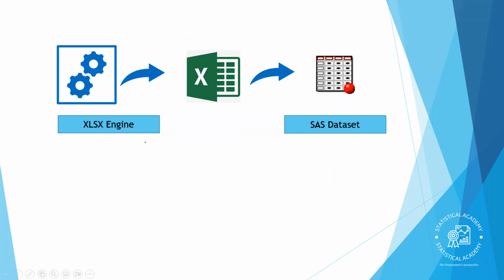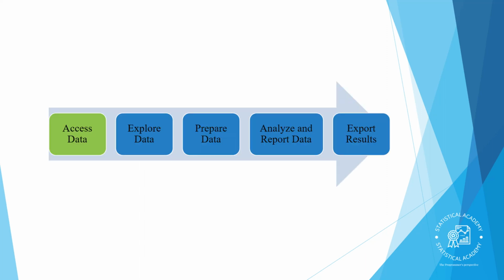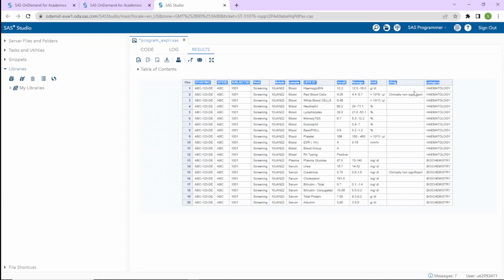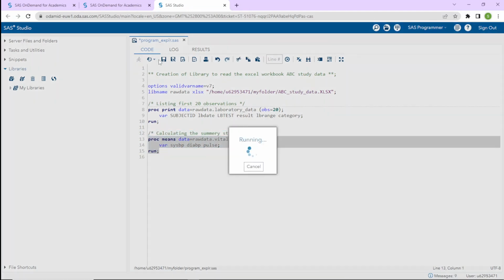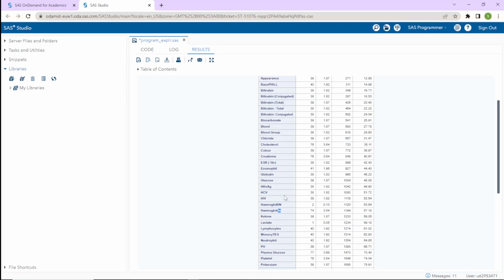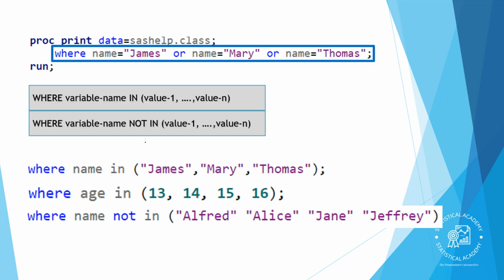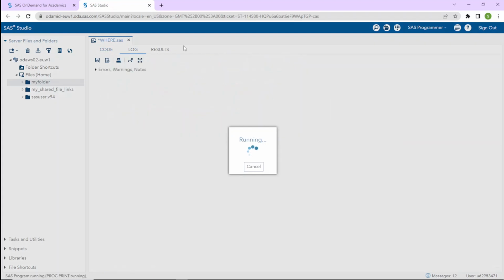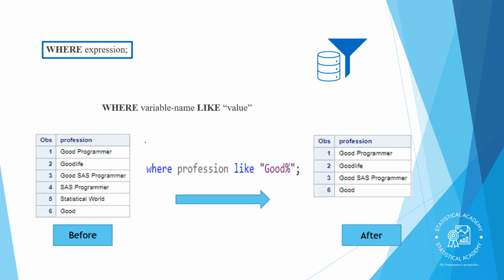SAS Programming Tutorials | Data Exploration using procedures | Observations Filtration | Class - 5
After importing a dataset, it's a good idea to check that the file was read correctly and that all variables are appropriately defined. The CONTENTS procedure displays metadata and variable information for your dataset.

This video discusses how to view your raw data using the PRINT, Means, Freq, Univariate Procedures. Descriptive Statistics using PROC MEANS, Descriptive Statistics using PROC UNIVARIATE.

Chapters in this video:
0:00 - 0:58 - Introduction and Agenda
0:59 - 3:04 - Importing an excel file using a procedure
3:05 - 11:00 - Exploration of data using procedures
11:01 - 18:41 - Filtering Observations
18:42 - 18:50 - End

Keywords for search:
Clinical SAS Programmer
Statistical programmer
SAS Programming
Proc import
data importing
Accessing excel file using a SAS procedure
Procedures
Proc Print
Proc Means
Descriptive Statistics using PROC MEANS
Proc Freq
Proc Univariate
Where statement
Where expression
Where operator